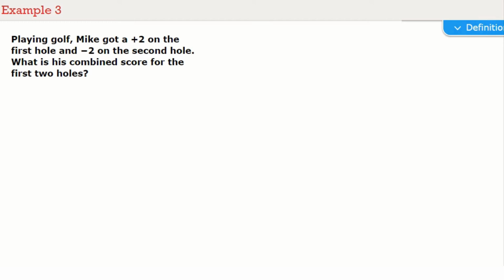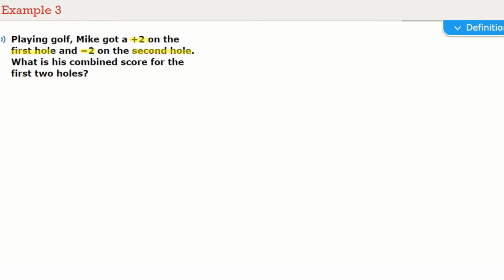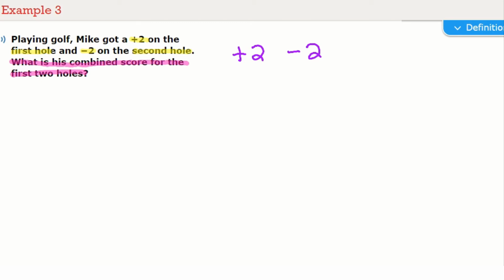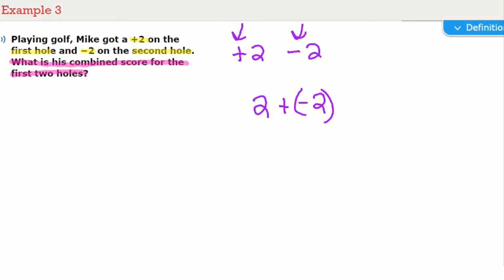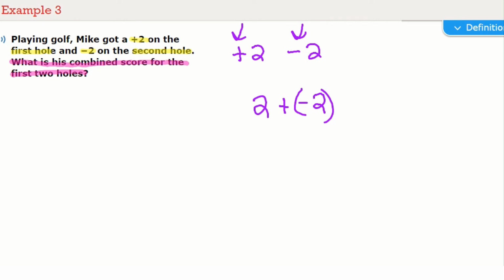Topic 1 Lesson 1-3 Example 3: Add Integers